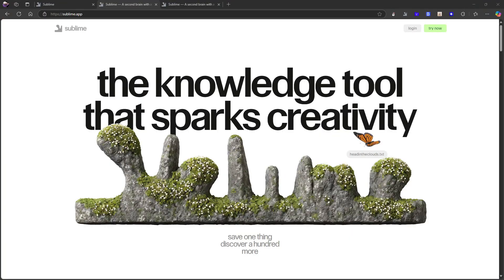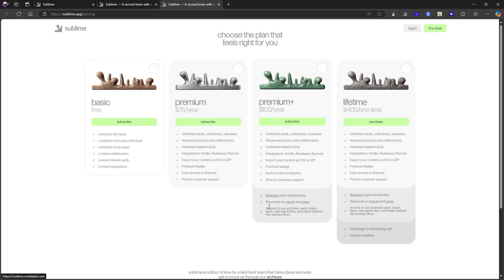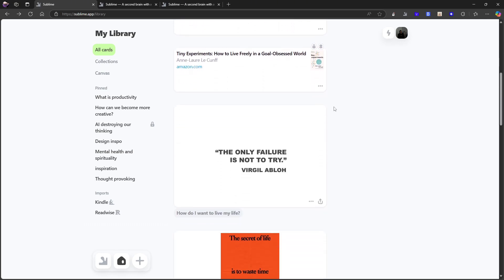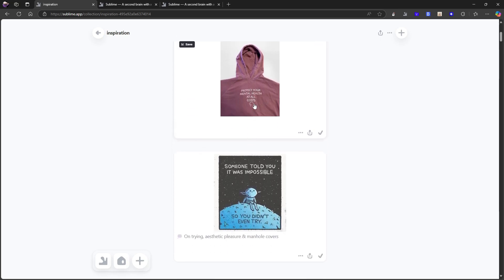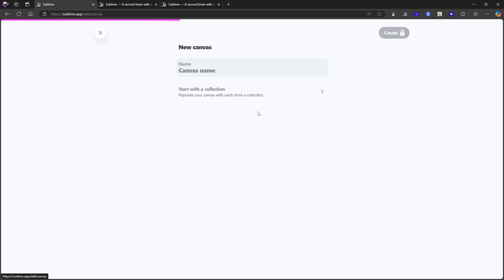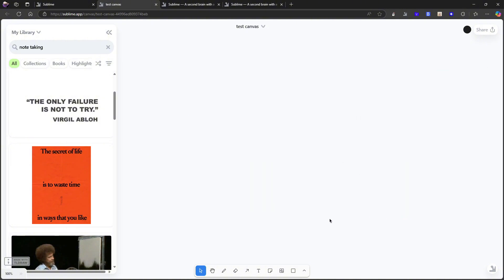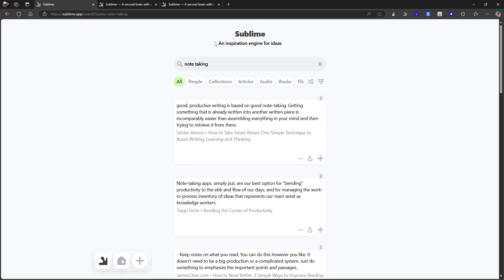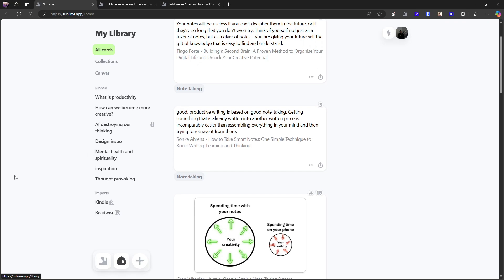Sublime launch how I am using sublime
Sublime recently launched and in this video I go over how I am personally using sublime.

0:00 - into
01:50- pricing
03:35 - How I am using sublime